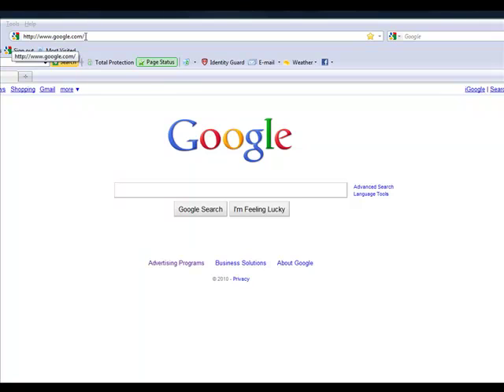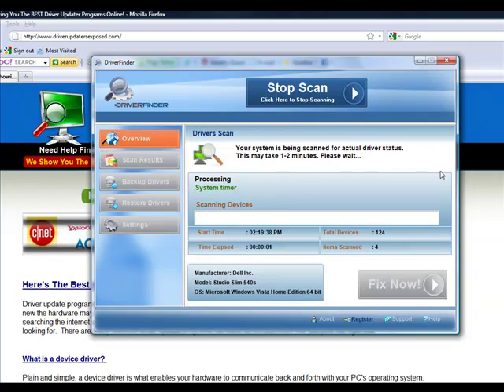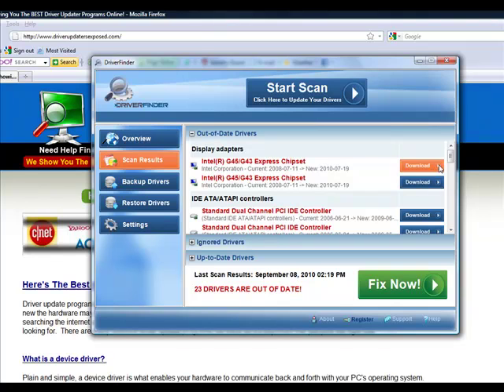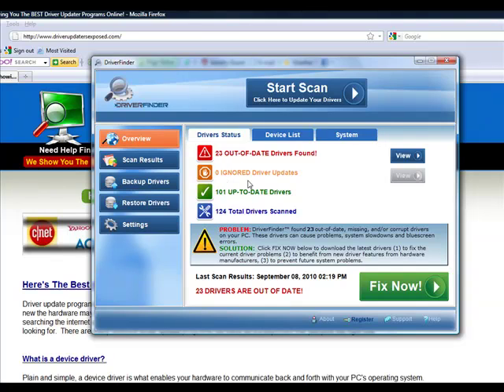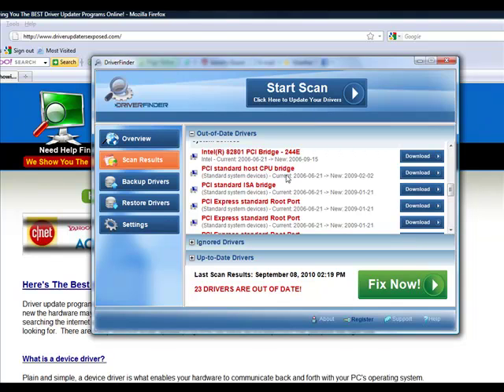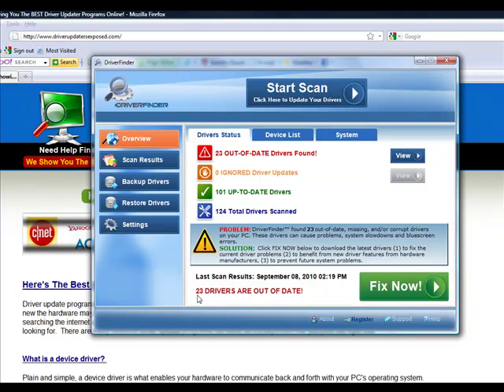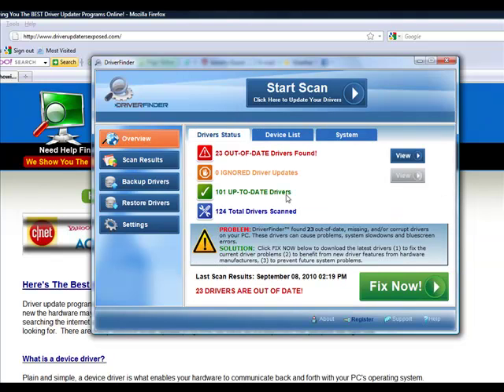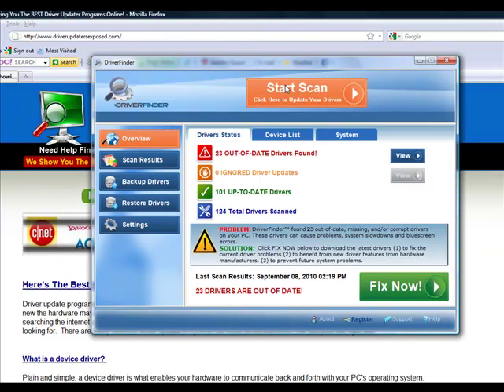Repair Your DVD Burner Problems Quick and Easily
- FREE Scan To Find and Fix All Your DVD Burner Problems Quick

This video will show you how to fix your DVD burner problems fast.

Want to get a free scan to find all of your computer's outdated drivers?  to get a FREE Scan To Find and Fix All Your Computer's Outdated Drivers